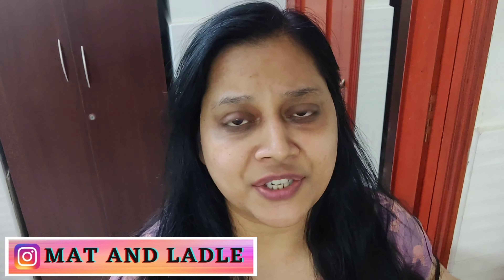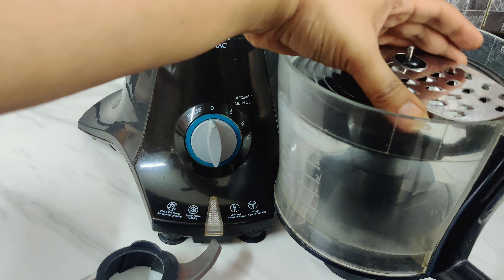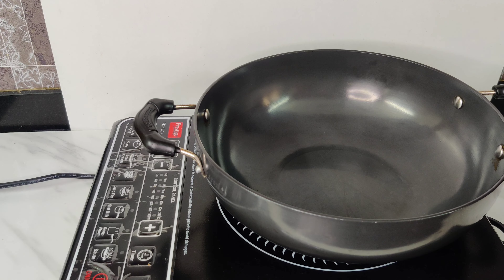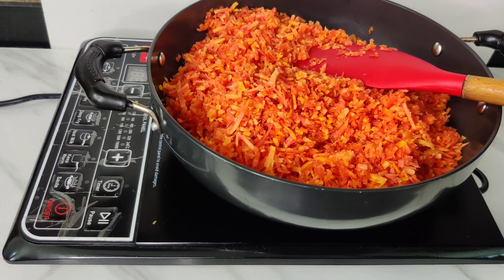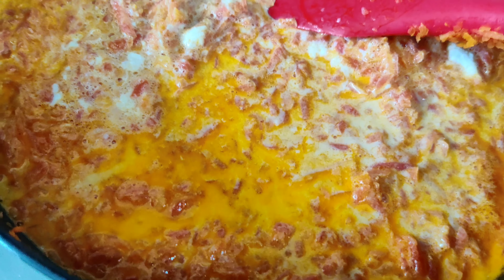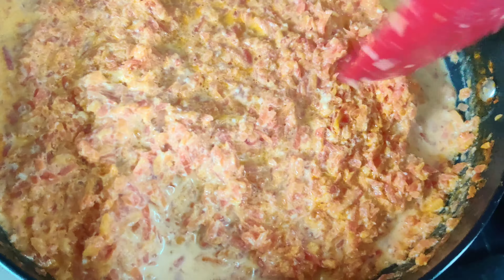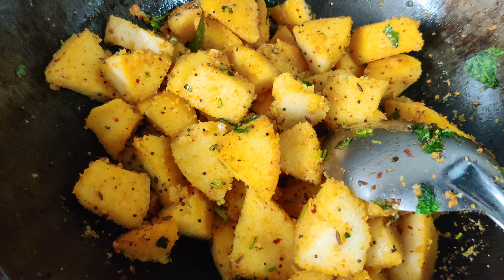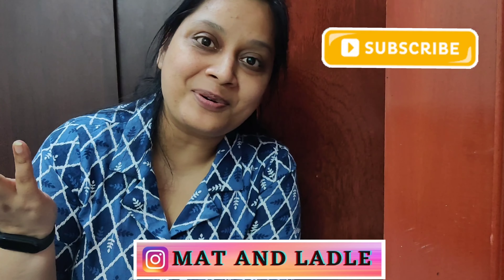Gajar ka Halwa Recipe | How I shoot my Instagram Reels | Mat and Ladle Vlogs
Hello Friends !!!

In this video I have shared Gajar Halwa Recipe.
We have Vlogged our daily chores, Lifestyle and life updates. Share my Video's with your friends and family too❤️